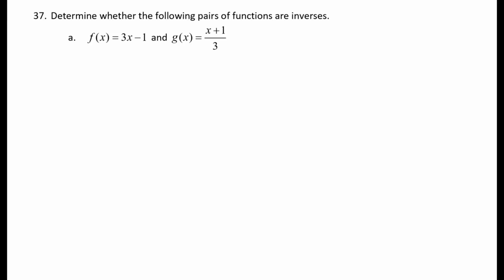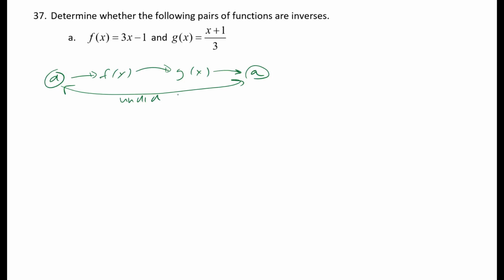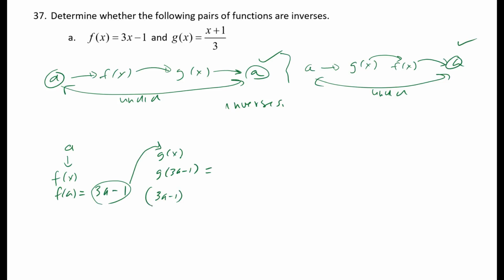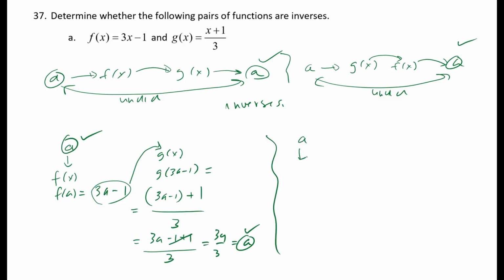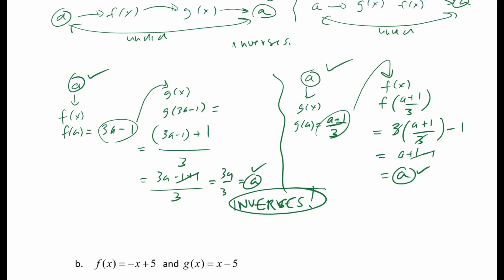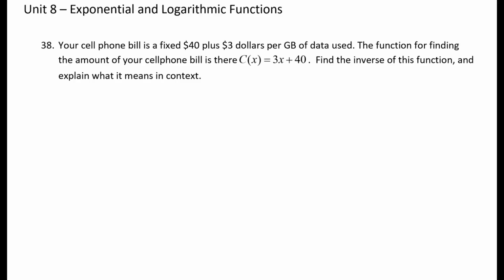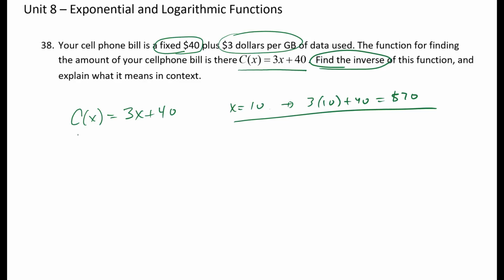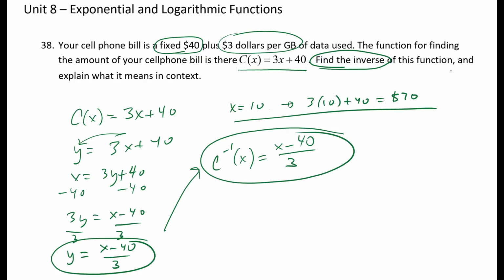Alg II FRP Unit 7 #37-38